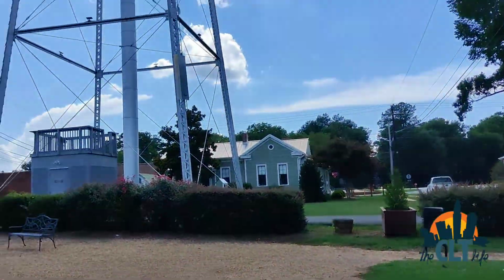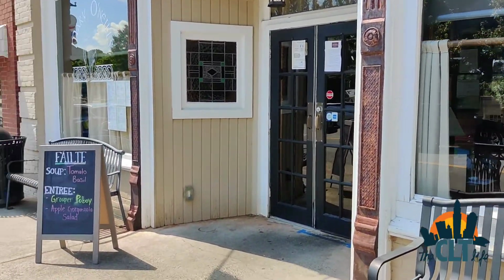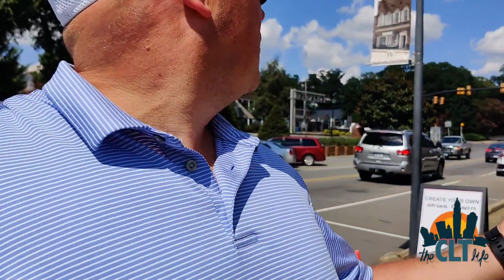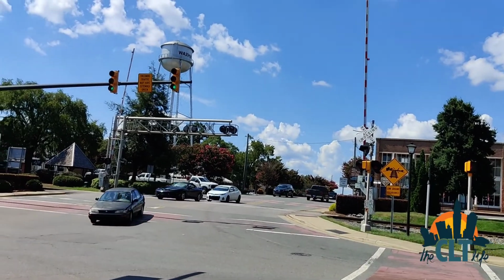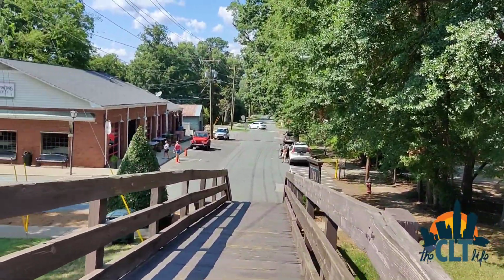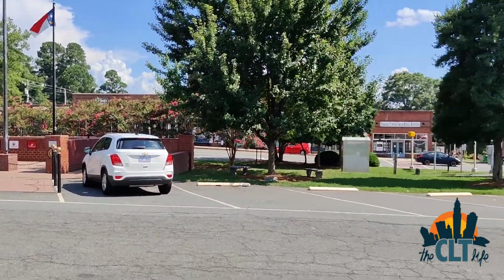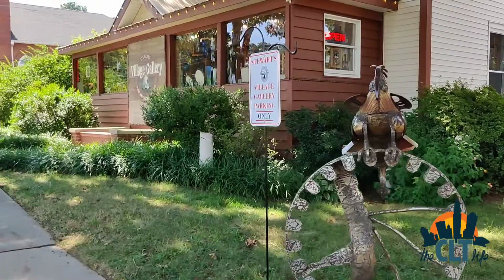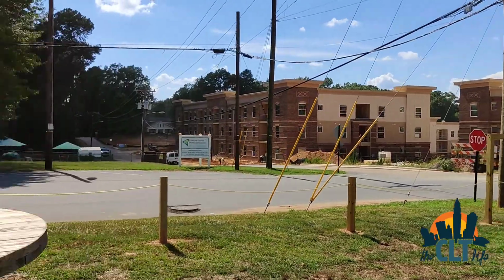The CLT Life Presents Downtown Waxhaw, North Carolina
Take a walking tour of downtown Waxhaw with your guide, Jimmy Grappone, as he takes a walk above and below the railroad tracks and explores some of the new businesses populating downtown Waxhaw in July 2020.

There are a handful of exciting new businesses located in downtown Waxhaw, so if you haven't been here in a while, we recommend watching till the end.

Jimmy Grappone is a local real estate professional with Costello Real Estate and Investments and founder and creator of the CLT life.

He also served for 4 years on the board of the Waxhaw Business Association, including two years as president, and he is an avid supporter of Waxhaw's businesses community.